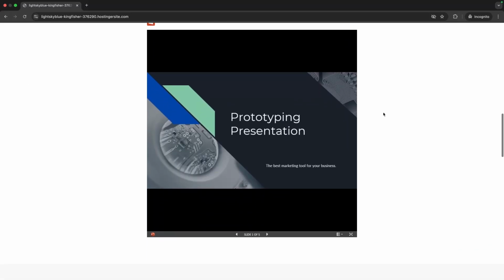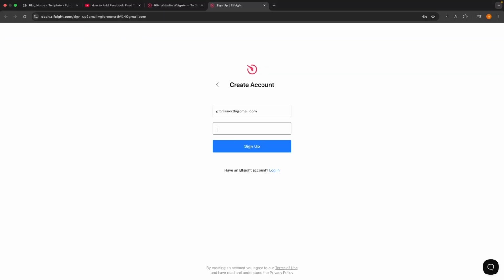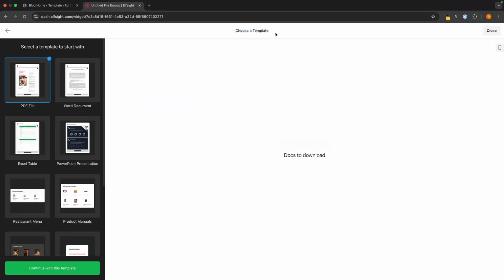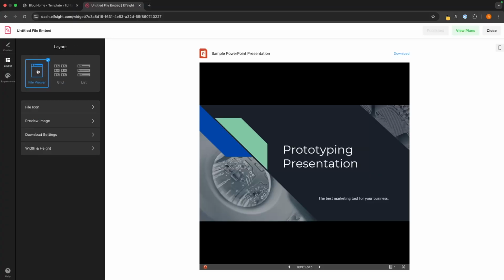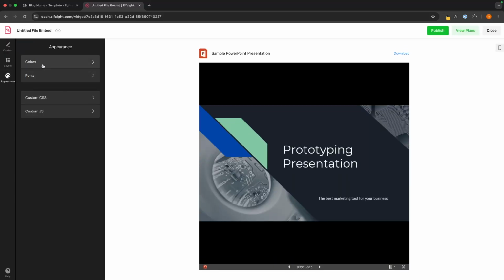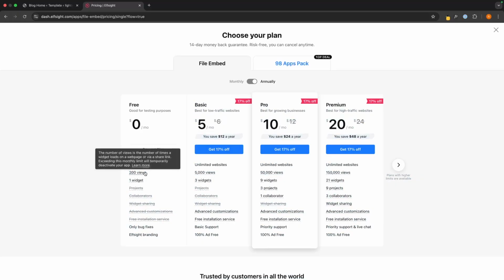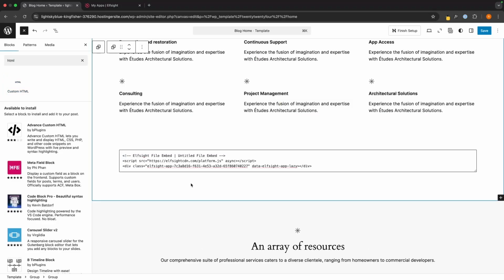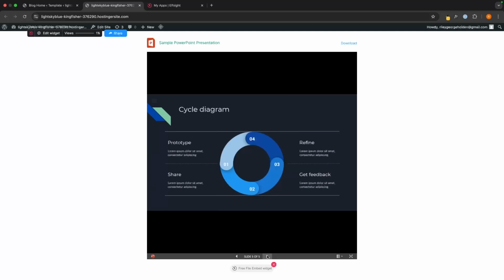How to Embed Powerpoint Slides on Your Wordpress Website (2025)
In this video, I show you how to embed powerpoint slides on your wordpress website.